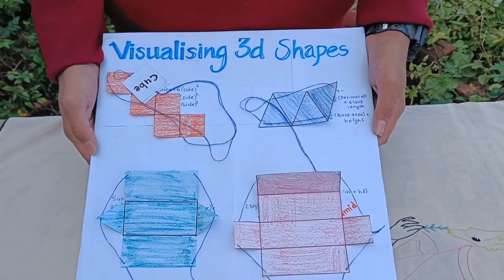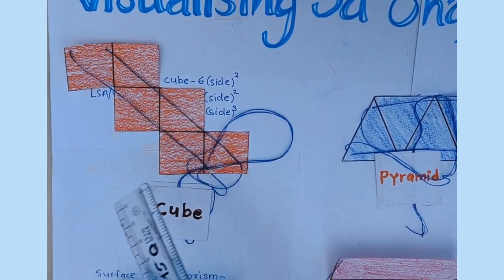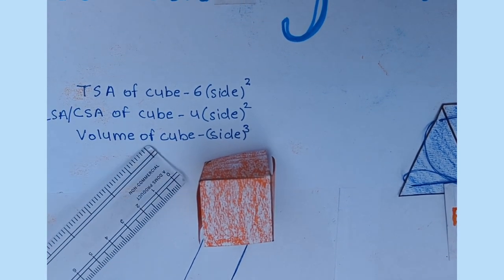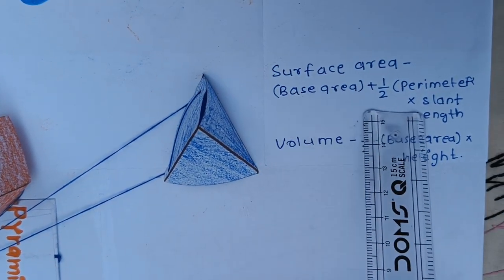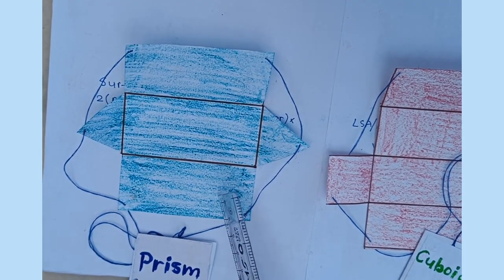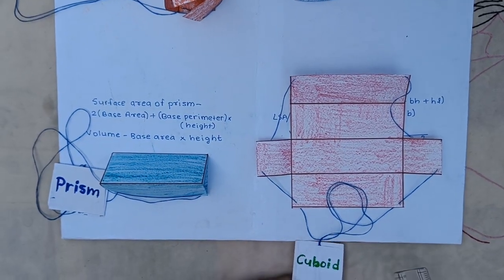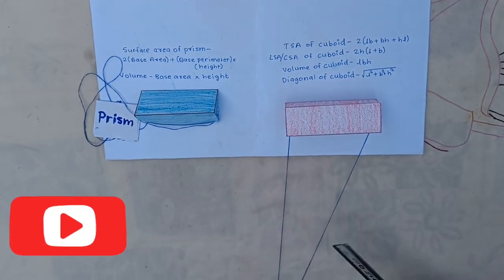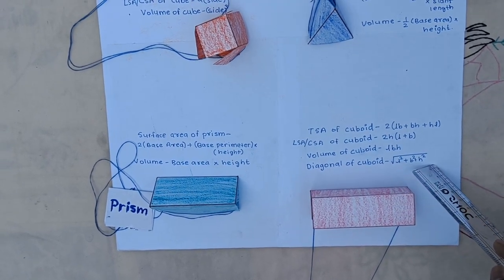3-d Solid Shape net diagram, faces and it's formula of surface area and volume ll Maths Model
Class-8 Complete Syllabus
Complete Solution of All Exercise🎊🎊